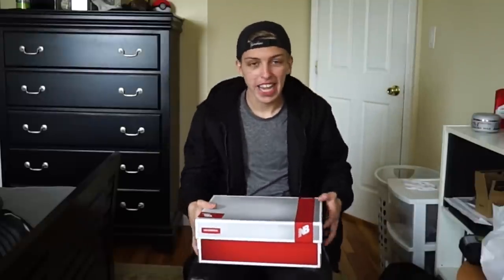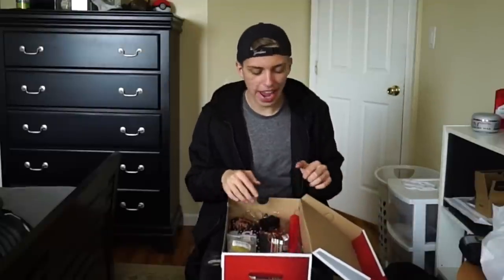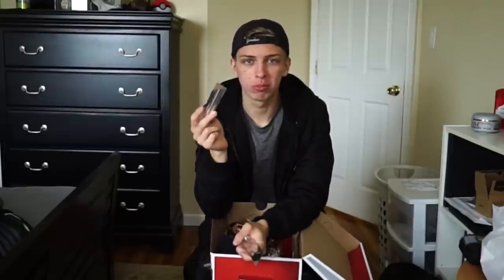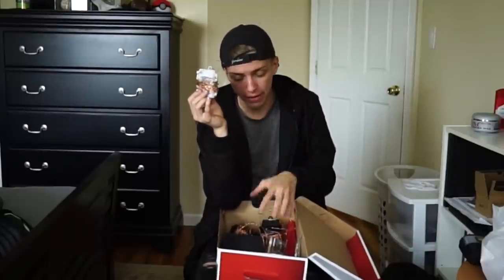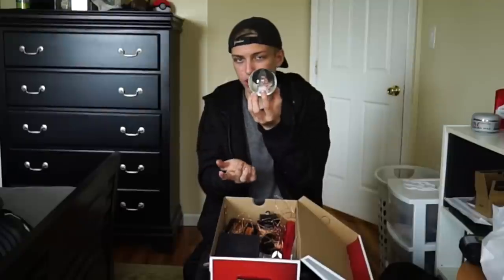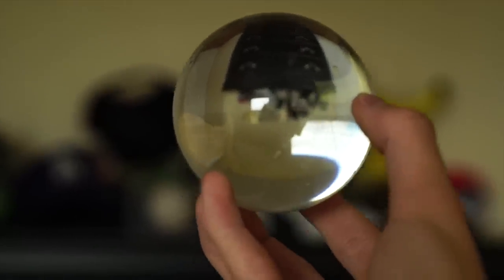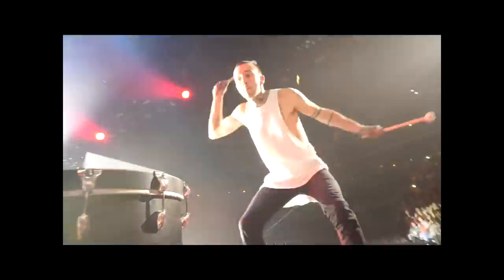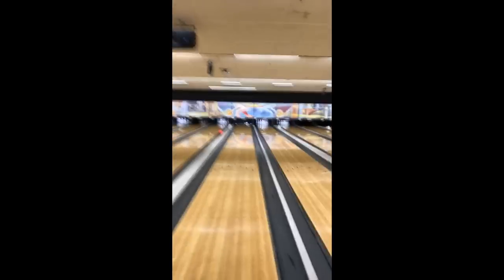THE BEST PHOTOGRAPHY PROPS/ACCESSORIES THAT I USE!!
WHERE YOU CAN BUY THESE THINGS!!
48 double batteries
Gold confetti
Silver Confetti
Rainbow string lights
Blue string lights
Crystal Ball

Gear:
Sony a7s
Sony a7r
Rode Mic
16mm aps-c f2.8 wide-angle lens
50mm 1.4 Lens